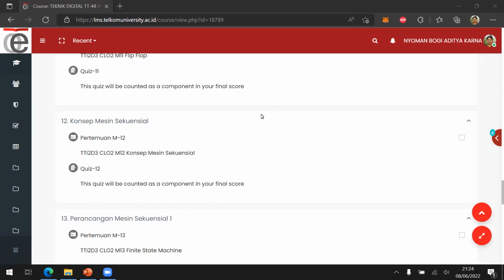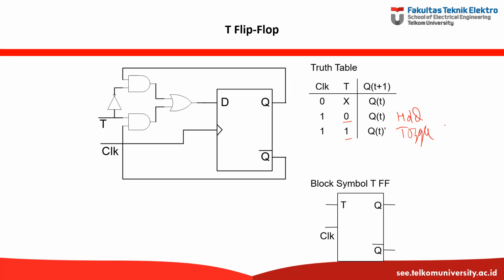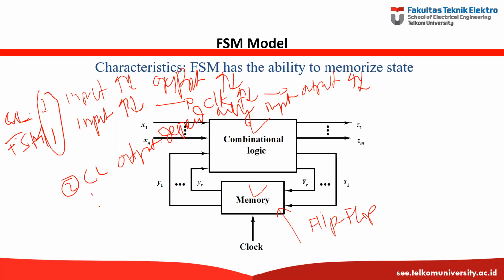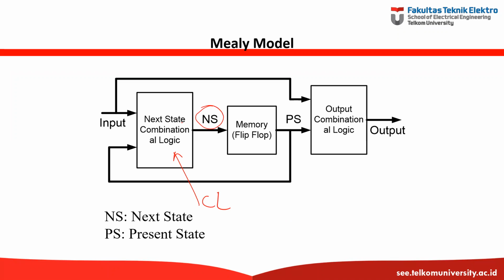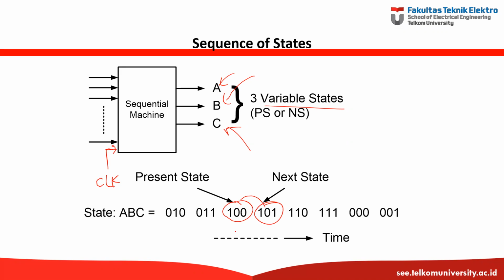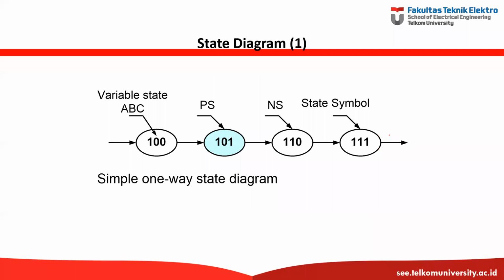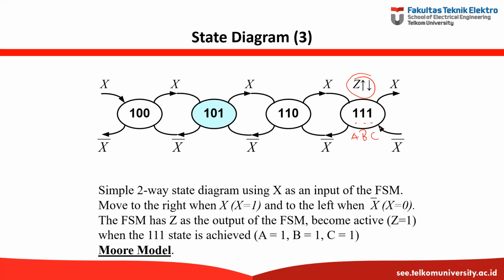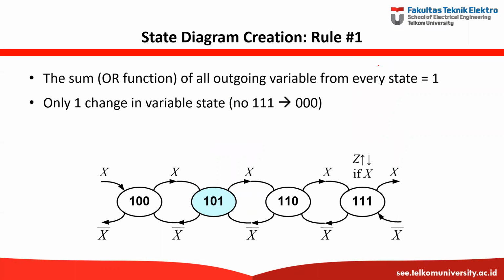Teknik Digital TT-44-INT #13